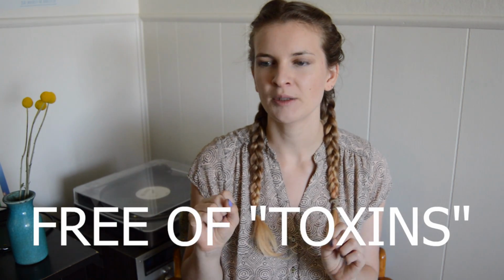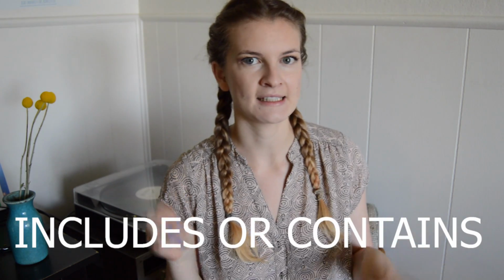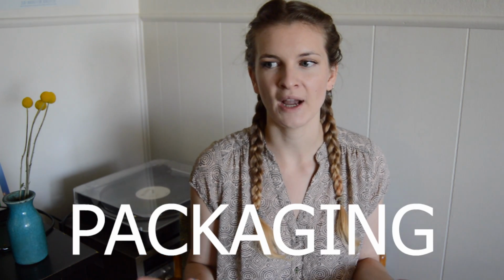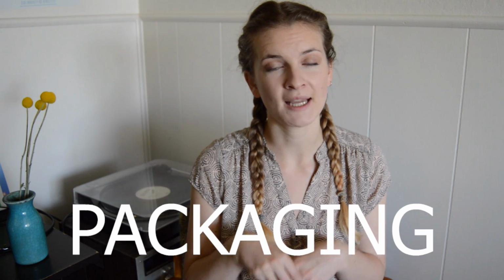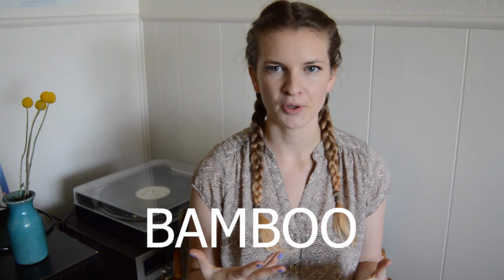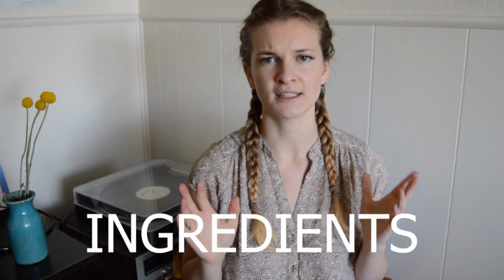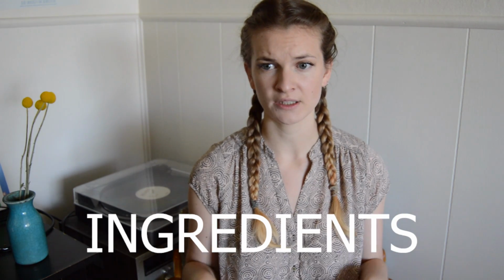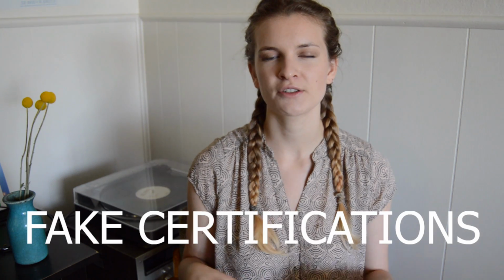What is Greenwashing? 10 Ways Companies Greenwash their Products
Don't fall for greenwashing!! Watch to learn how.

Sending all my love and positive vibes to you.